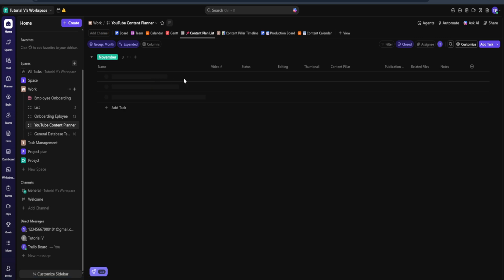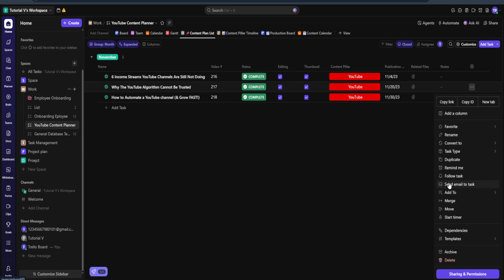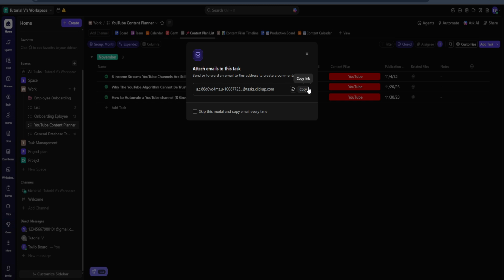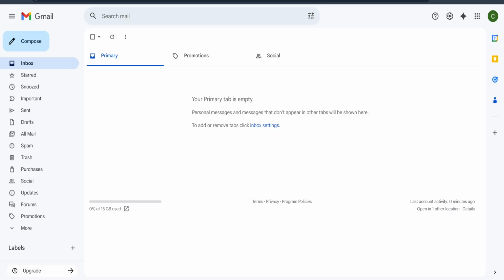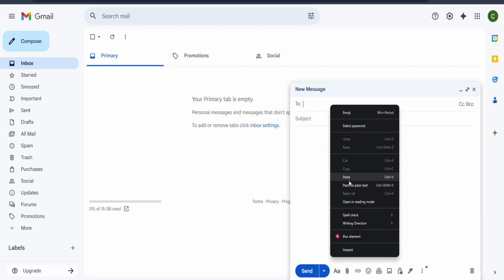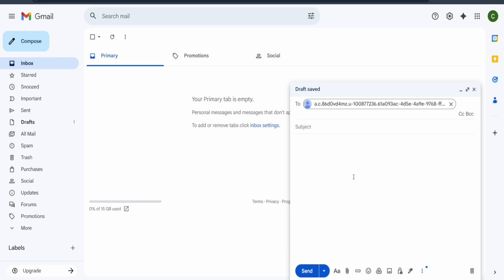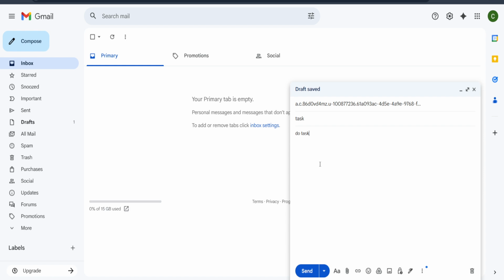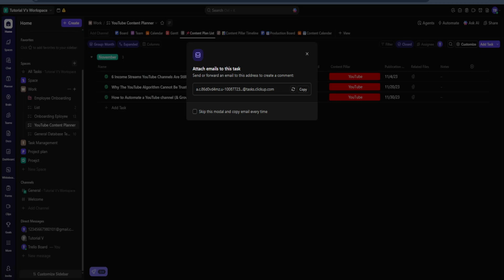How to Email Tasks Into ClickUp | Easy Guide 2025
In this video, I show you how to email tasks into ClickUp — so you can turn emails into actionable tasks, manage communication efficiently, and keep everything organized within your workspace.